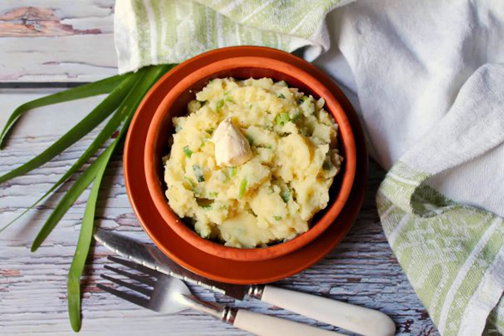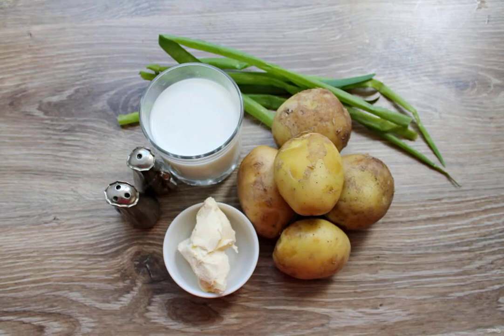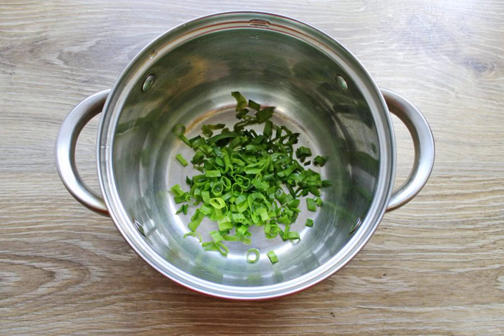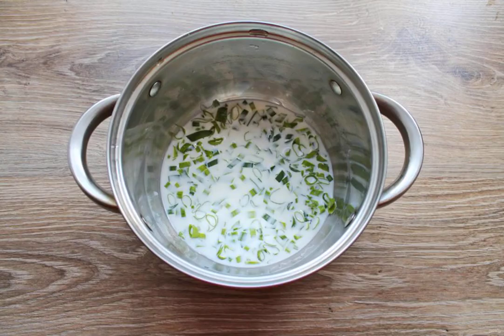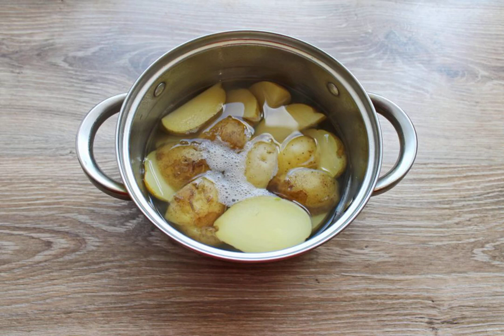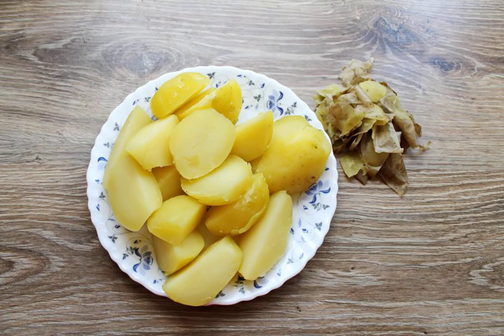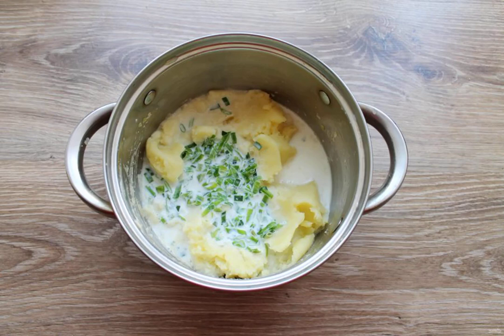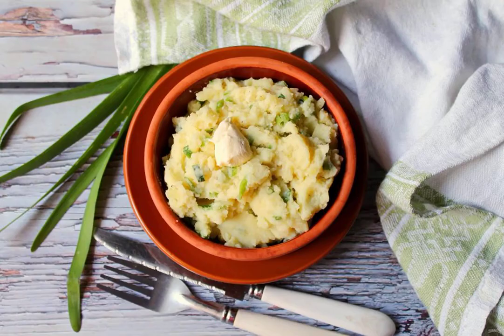Mashed potatoes in Irish. Holiday recipes with photos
Even ordinary mashed potatoes can be prepared in different ways. And today I want to offer you a very tasty and simple option that everyone will like without exception. Come in!

Ingredients:
Potatoes-450 Grams, Milk-75 Milliliters, Green onion-20 Grams, butter - 25 Gram, Salt — To taste, Black pepper — To taste,